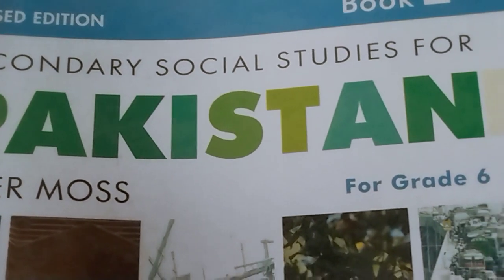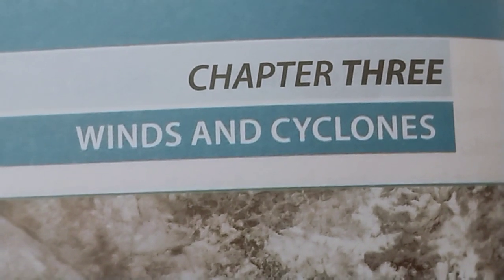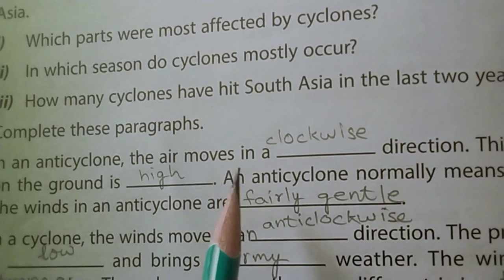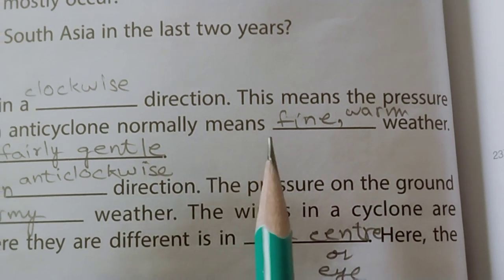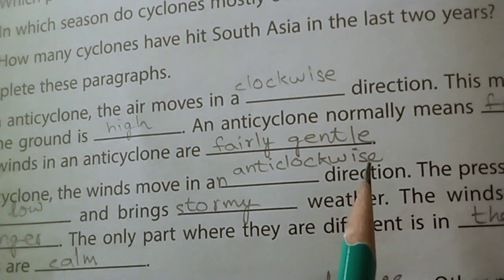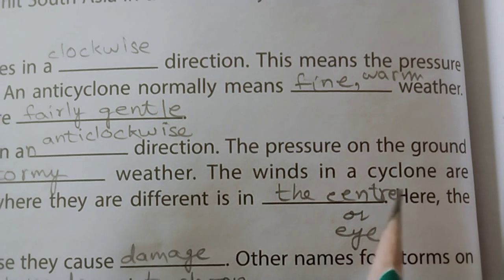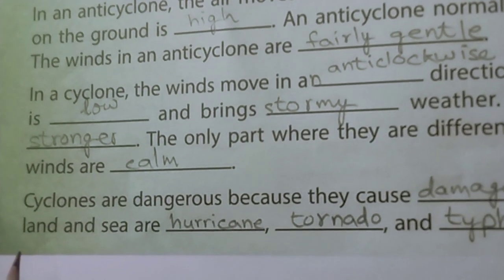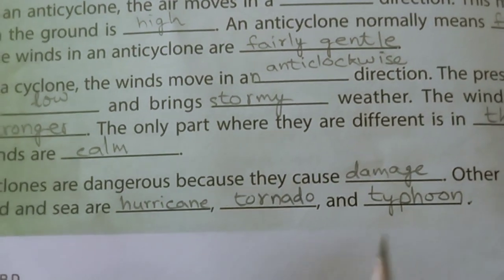Secondary Social S.Studies,Peter Moss(Book:1),F/B